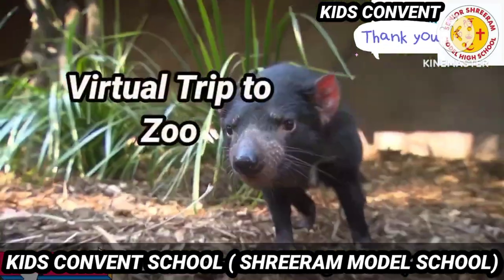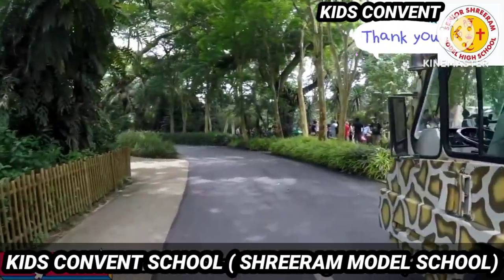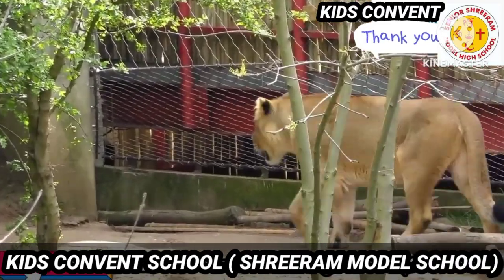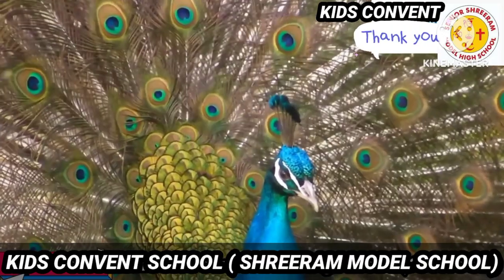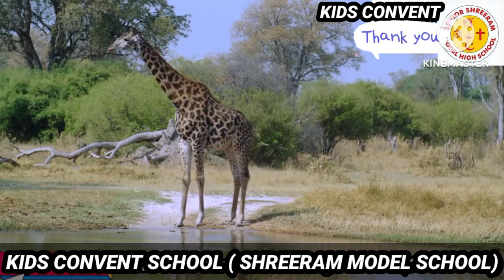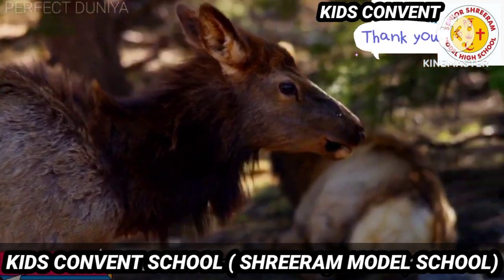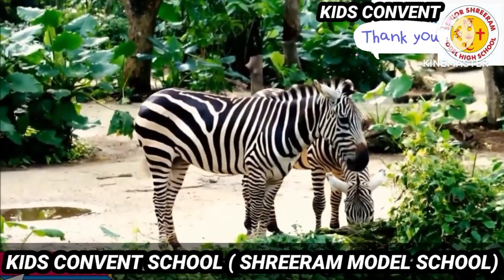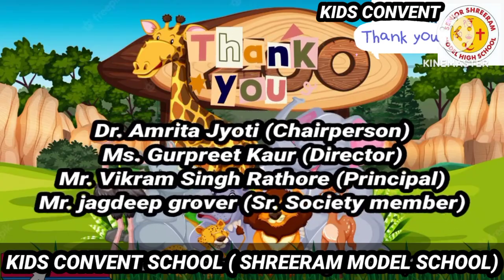Virtual Tour to Zoo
KIDS CONVENT SCHOOL (A kindergarten unit of Shreeram Model School)